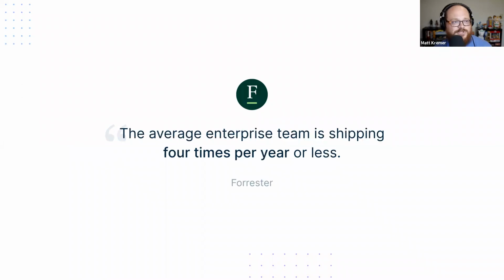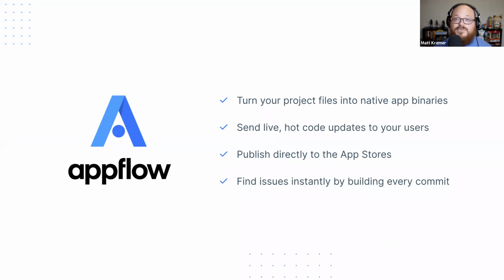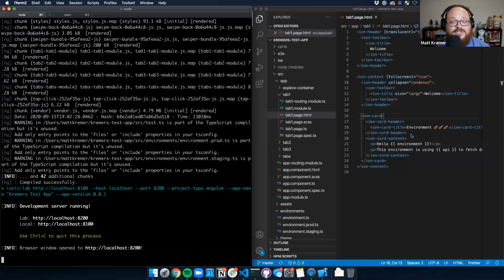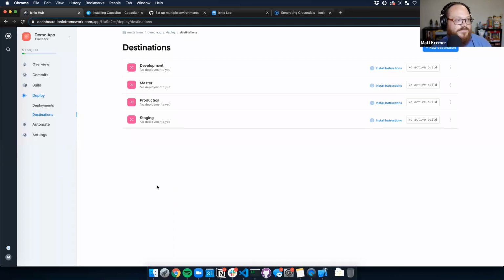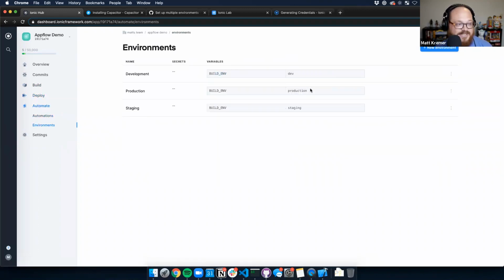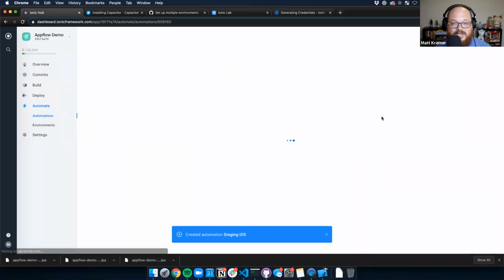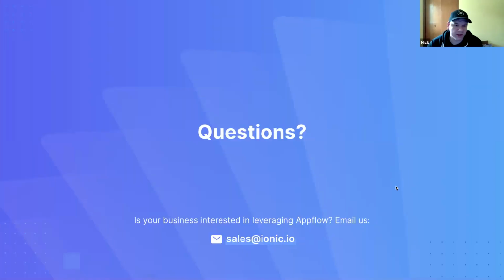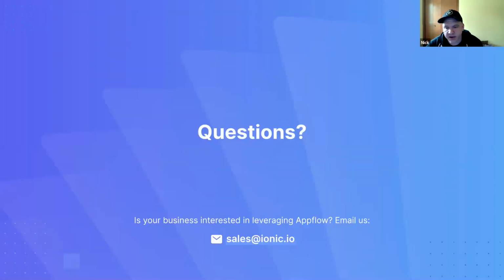Solving Mobile CI/CD with Appflow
Watch this live demo and Q&A session to hear from Matt Kremer, Product Manager at Ionic, and see how Appflow can help you improve app quality and streamline app delivery.